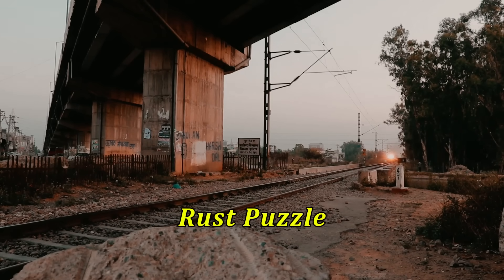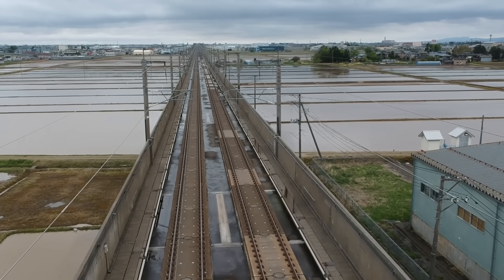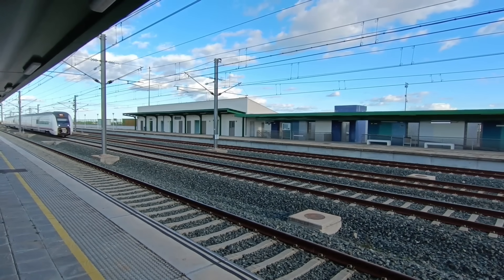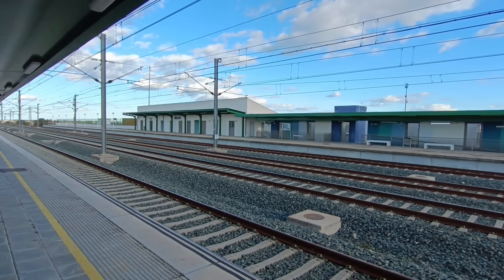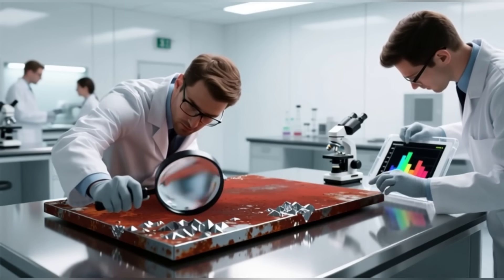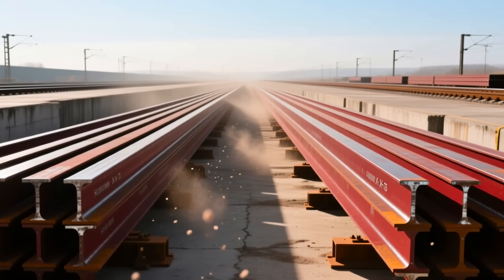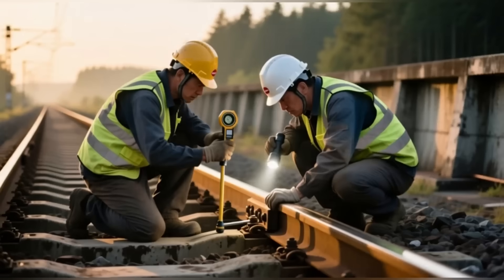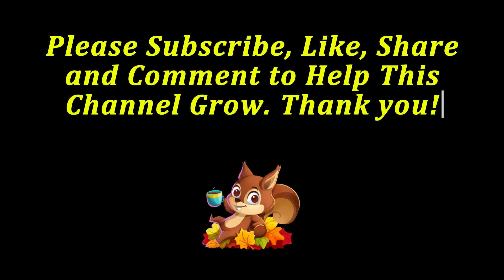Why China WANTS Rusty Railways (It’s Not Neglect!)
Why do China’s high-speed rail tracks look rusty?
Turns out… that reddish-brown “rust” isn’t a sign of poor maintenance — it’s a scientific masterpiece.

In this video, we uncover the metallurgical secret behind China’s “rusty” rails — a special kind of steel that heals itself, stops corrosion, and lasts for decades under extreme loads and weather.

From carbon steel to low-alloy and heat-treated rails, we’ll explore how engineers customize metals for speed, strength, and durability, and why stainless steel actually fails the job.

You’ll also see how active rust (patina) forms a dense, protective oxide layer that shields the rails — and how maintenance crews keep everything safe with ultrasonic and eddy current detectors.

This isn’t just rust — it’s metallurgy with a PhD. Welcome to the world where corrosion becomes armor.

00:00 – Rust Puzzle
00:46 – Types of Railway Steel
02:01 – Active Rust
05:38 – Why Not Stainless Steel?
07:14 – Maintenance and Safety
07:47 – Conclusion